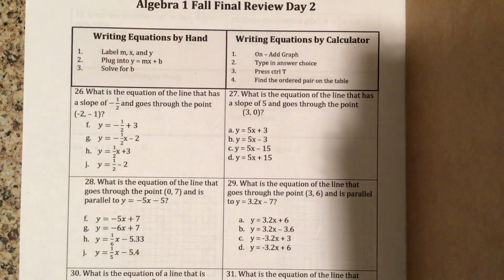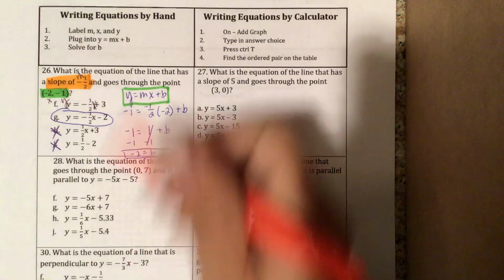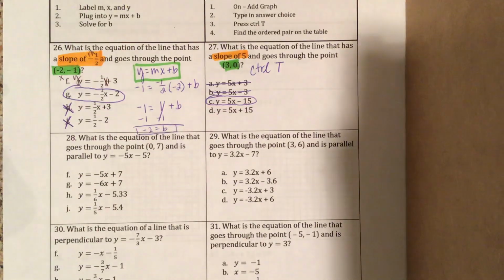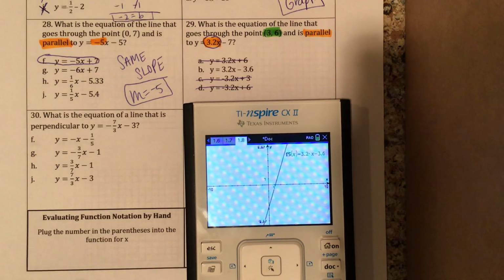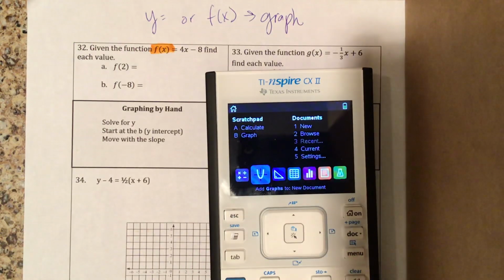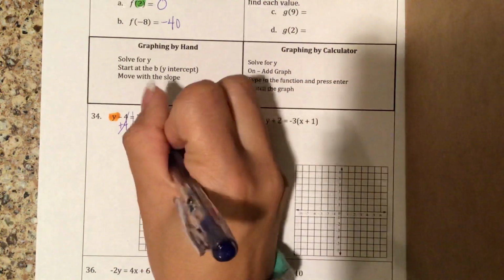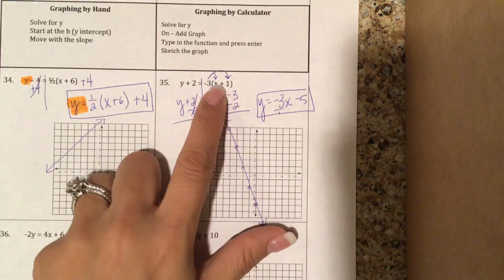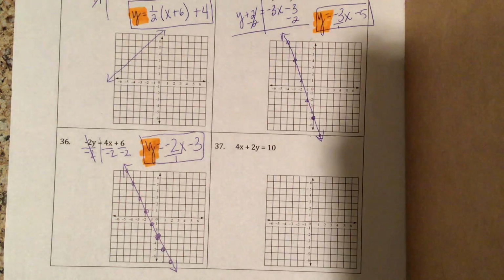Day 65 Final Exam Review #26 - #37